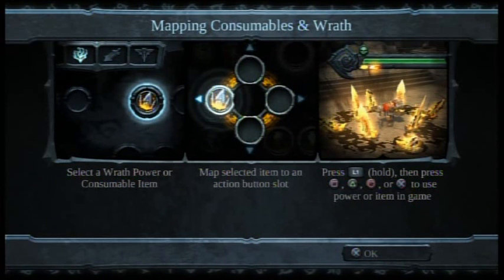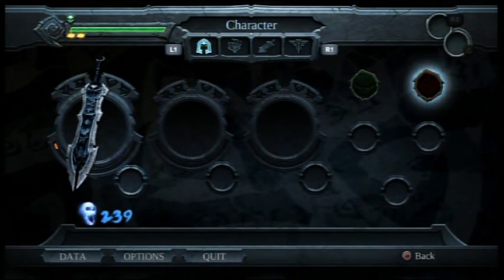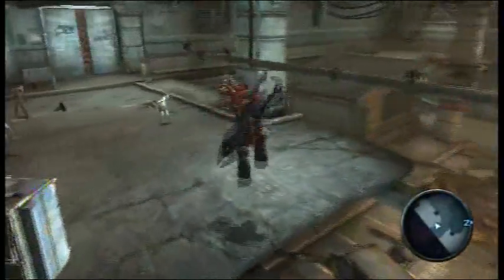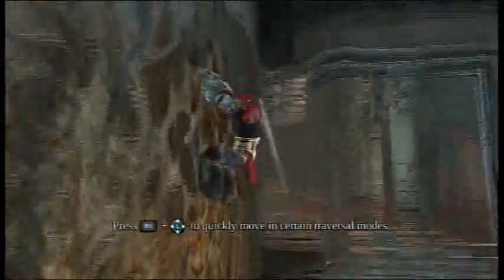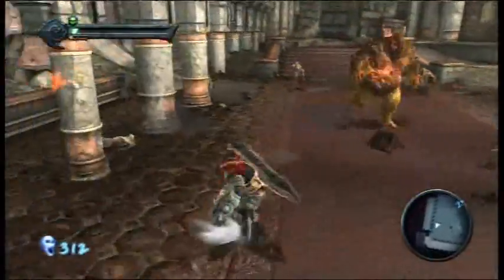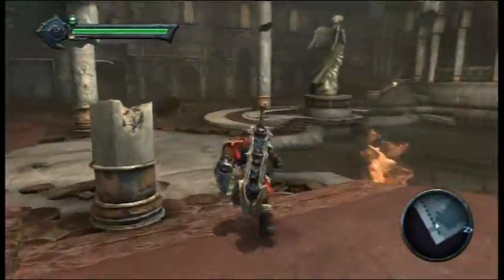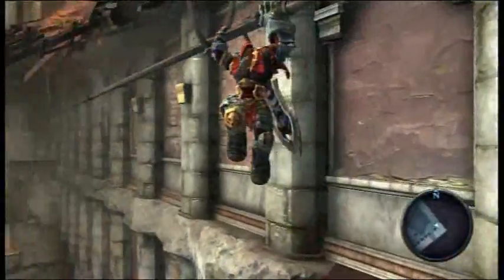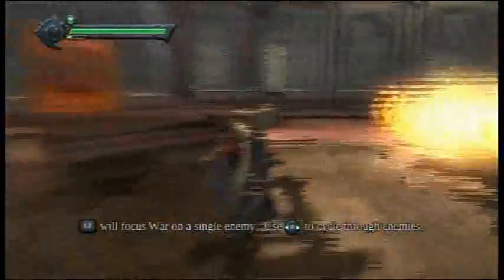Lets Play Darksiders Part 04: Kamikaze zombies!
All they wanna do is eat my brains

-edit note-
Sorry for the lack of thumbnail. Despite being fully processed, the video seems to still lack a thumbnail